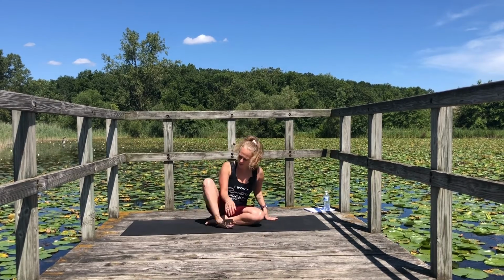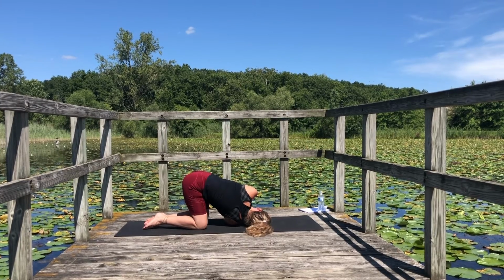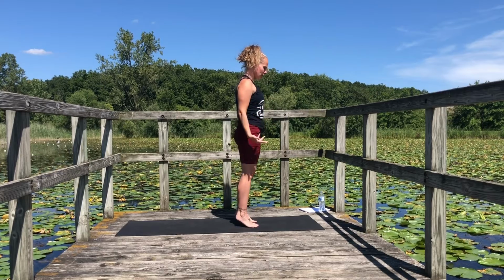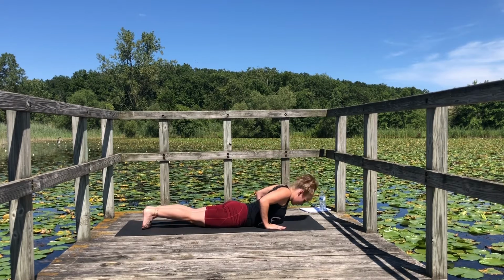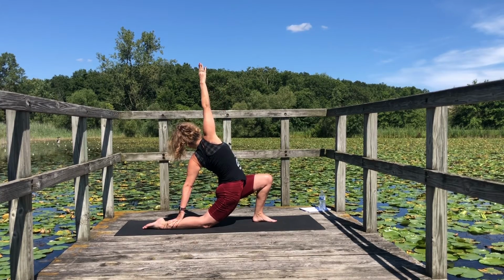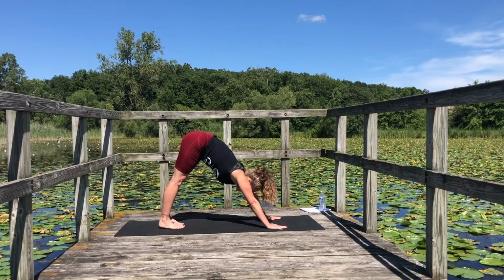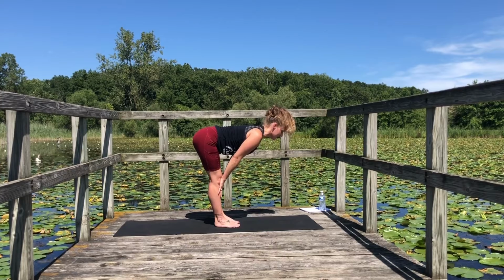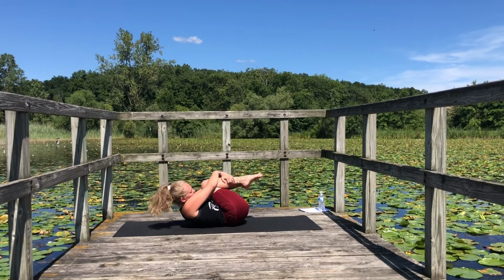30ish Minute Beginner Friendly Flow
Today we will be doing a beginner style energy flow. I try my best to skip a full chaturanga but I show you ways to do them without planking. We flow through a few sun salutations and end in one final balance pose.
All you need is a mat and yourself.
Come flow with me🧘🏼‍♀️

I apologize for the wind😬 was unaware until after posting.